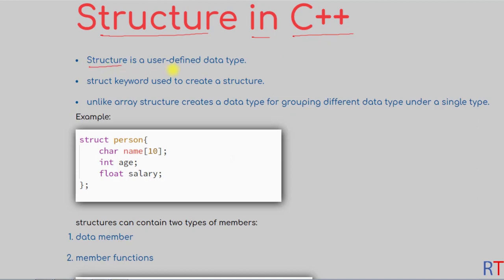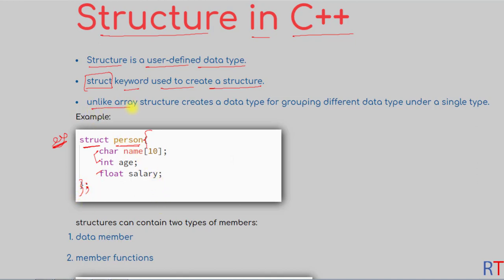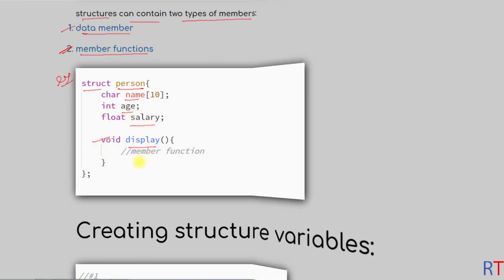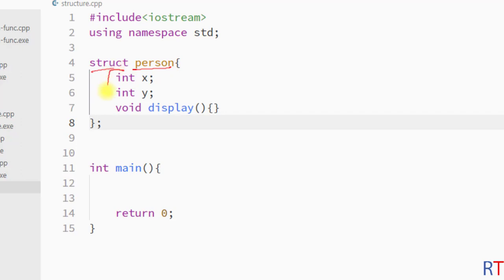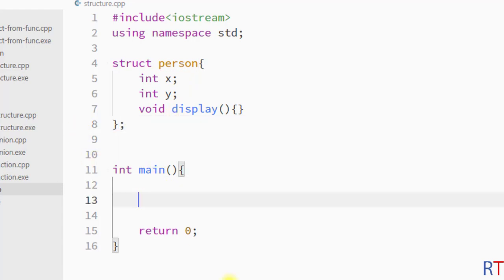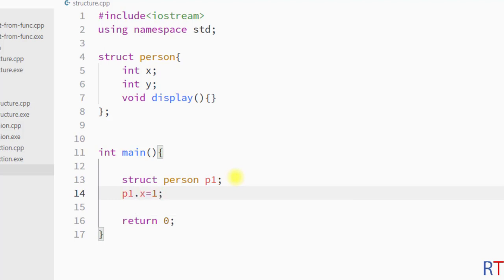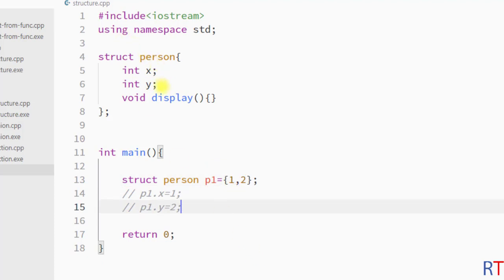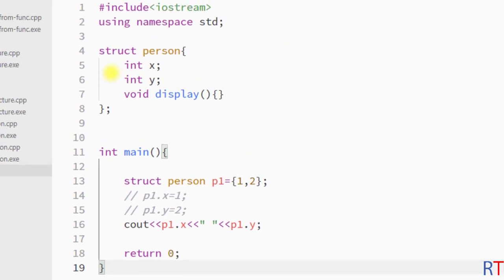#54 What is Structure in C++|structure variables | Initializing and accessing structure member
What is Structure in C++|structure variables | Initializing and accessing structure member